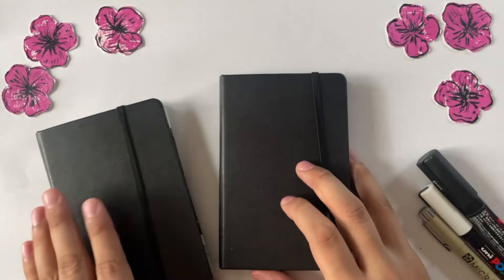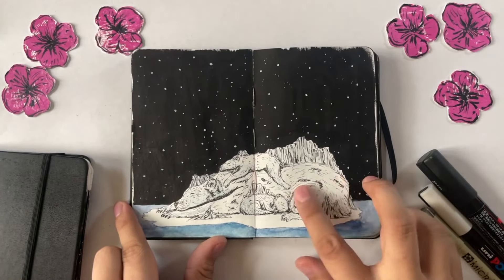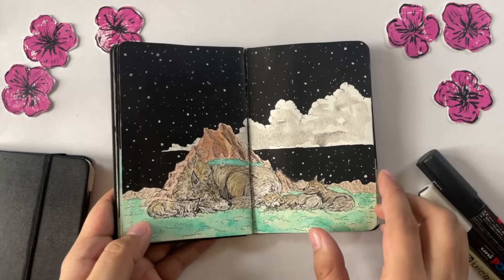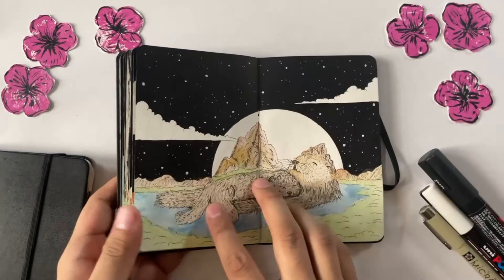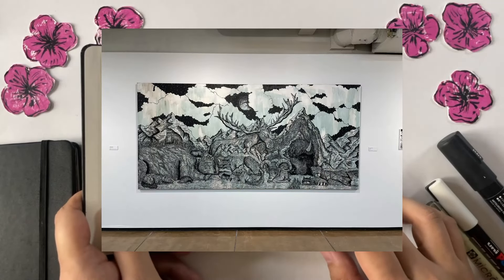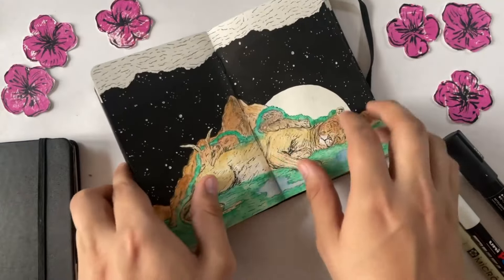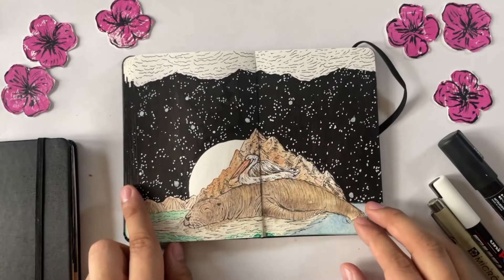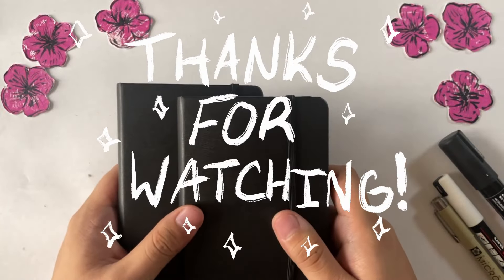Tiny Sketchbook Tour! - First Year Art Student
Hello! I'm Danian and I create sweet and intimate art with wildlife. Thank you for checking out my first video about my little sketchbooks I made during my first year of art school. Hope you enjoyed the video and have a great day! :)

Sketchbook Materials:
Moleskin Watercolor Notebook Pocket 3.5in x 5.5in
Carbon Black Golden Fluid Acrylics
Black and White Posca Marker
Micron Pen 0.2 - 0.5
Arteza Watercolor Set